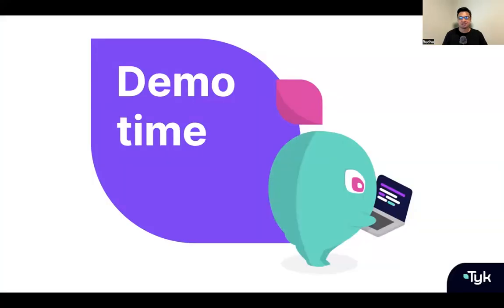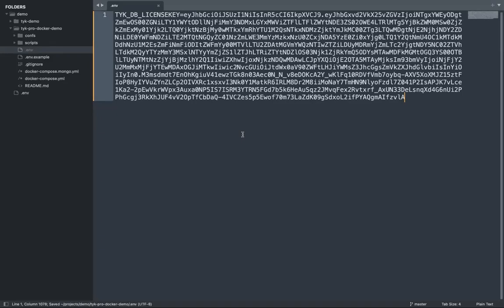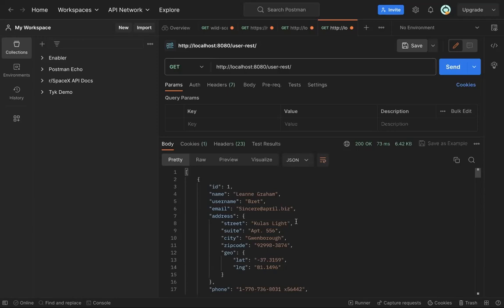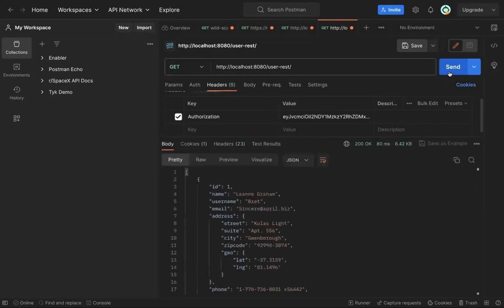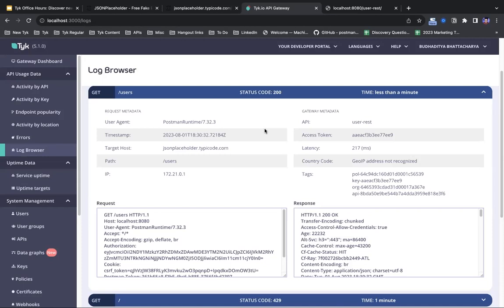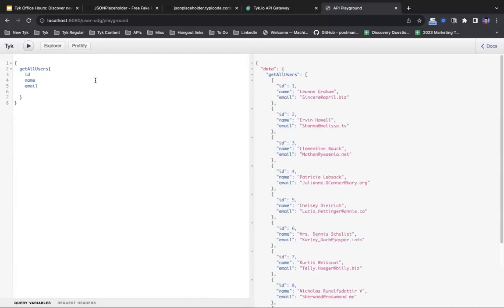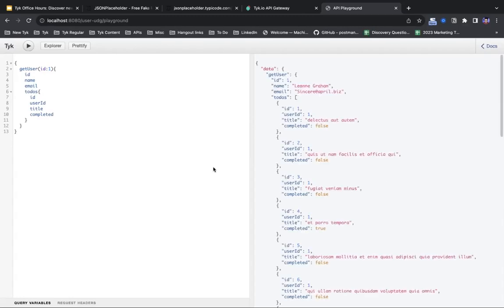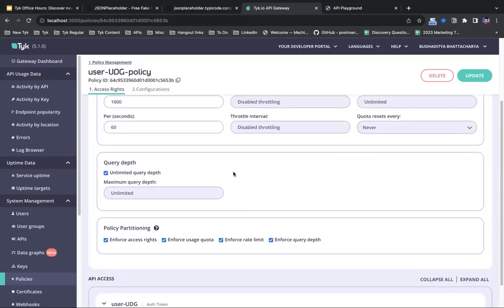Tyk office hours - Discover new API opportunities with Tyk self-managed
In this edition of the Tyk Office Hours, we walk you through the setup of Tyk's APIM platform.
Learn how Tyk enables you to not only meet the needs of your core API infrastructure but also discover new API opportunities for your business.

What we cover:
00:00 Introduction & pre-requisites
02:31 Setting up Tyk self-managed
10:19 Adding an API
14:09 Securing an API using a security policy and authentication Token
18:53 Rate limiting your API
23:37  Enabling detailed logging
24:29 Transforming a REST API to GraphQL using Tyk's Universal Data Graph (UDG)
35:51 Combing multiple REST APIs into a unified GraphQL API using UDG
40:04 Securing your GraphQL API
41:22 Query depth limiting your GraphQL API